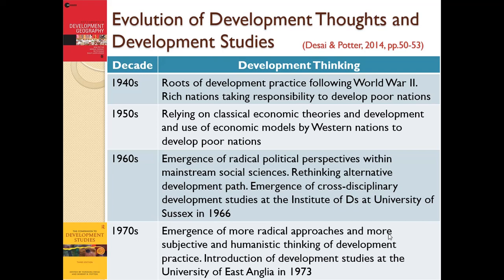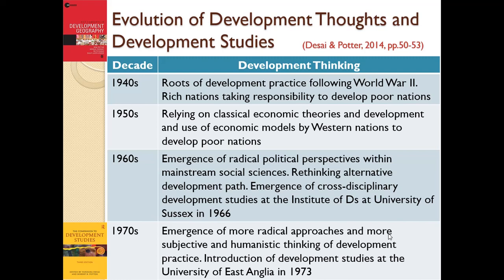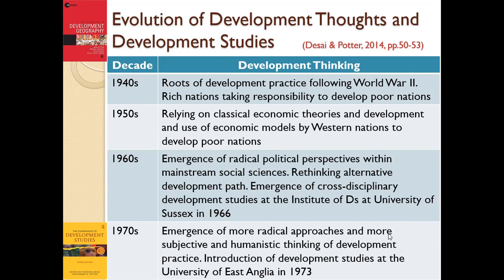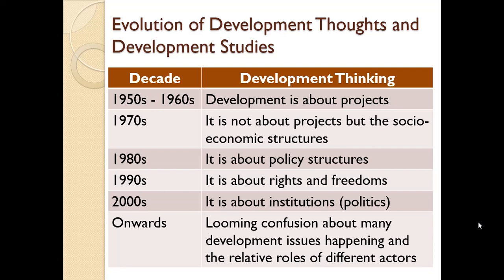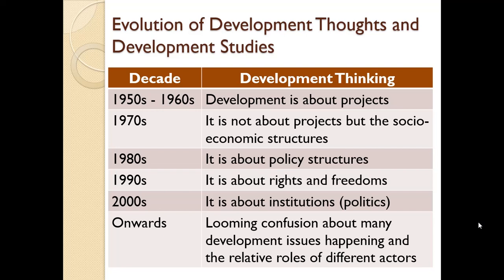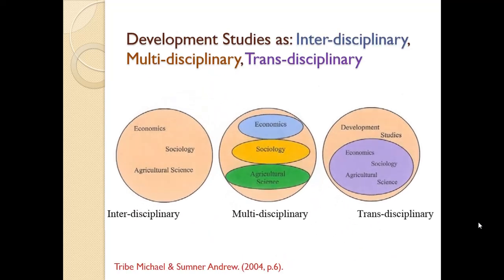Development Studies as an inter-, multi-, and cross- disciplinary study field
This introductory session (video) discuses Development Studies as an inter-, multi-, and cross- disciplinary study discipline. The discussion also looks at the evolution of development studies and its relevance.